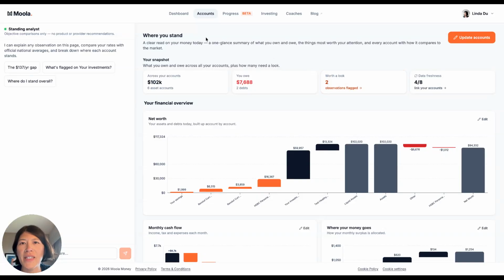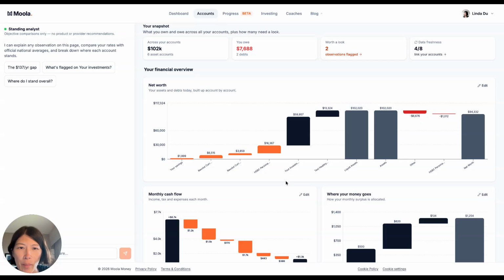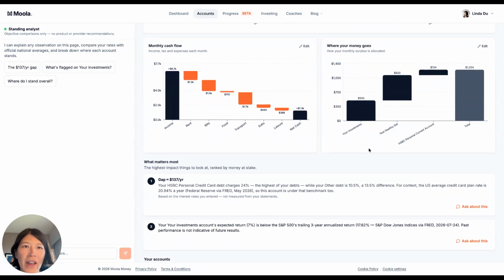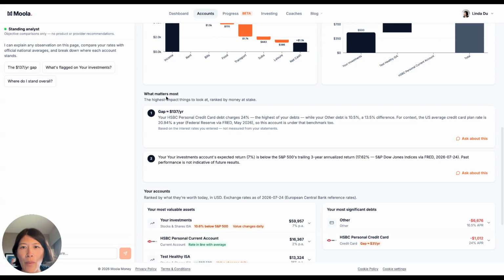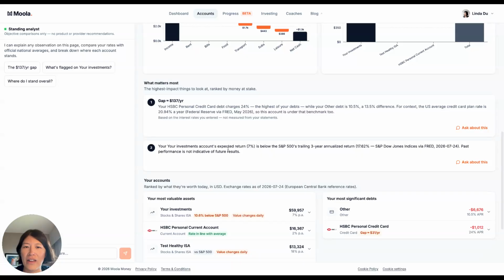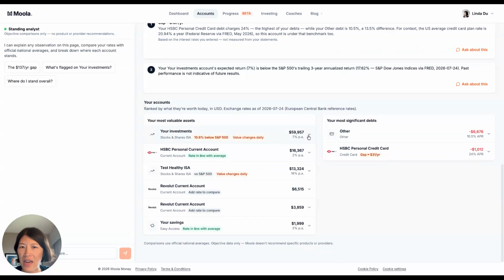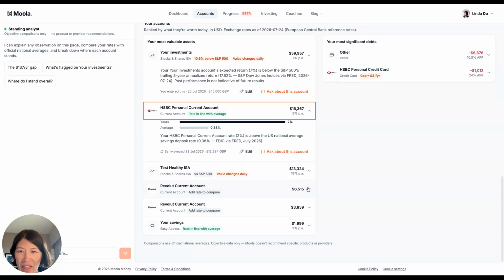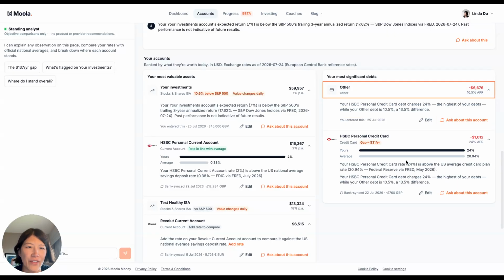How to Spot Money You're Losing in 60 Seconds | Moola Account Optimizer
Most people spend more time comparing phone plans than checking whether their own accounts are actually working for them. In this quick demo, I'll show you how to use Moola's Account Optimizer to review your savings, investments and pensions — and spot exactly where you could be doing better.

In under a minute it benchmarks your accounts and surfaces product-level improvements: cash that's underperforming, holdings lagging the market, and fees quietly eating into your returns. No jargon, no sales call — just a clear picture of where your money stands and what to do next.

Moola helps you see your whole financial picture and make smarter money decisions. This video is for general information only and isn't financial advice.